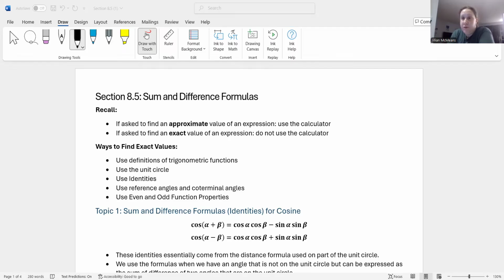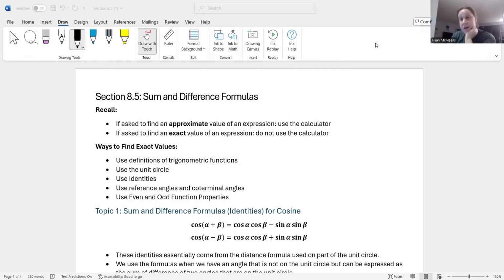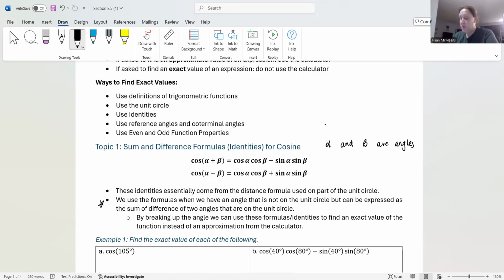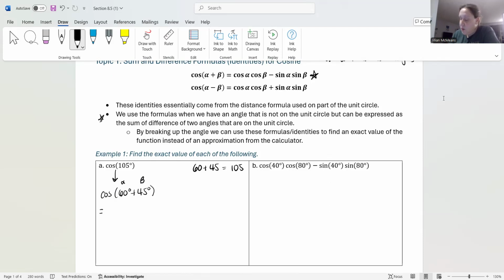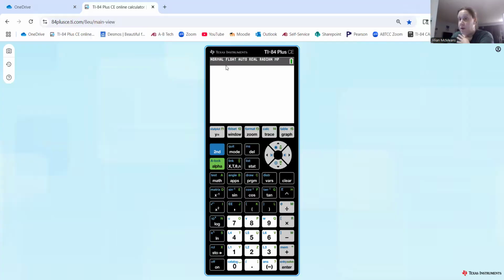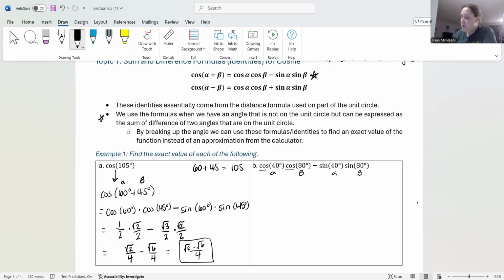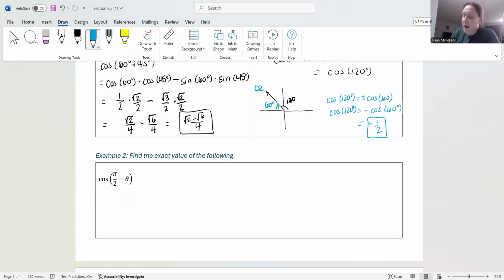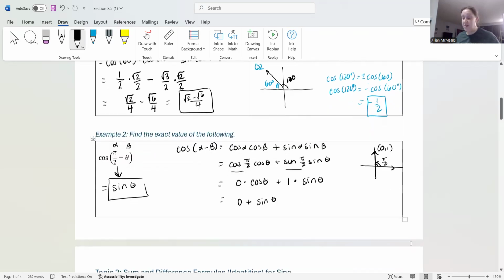M172 Section 8.5 Topic 1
The Sum and Difference Formulas for Cosine